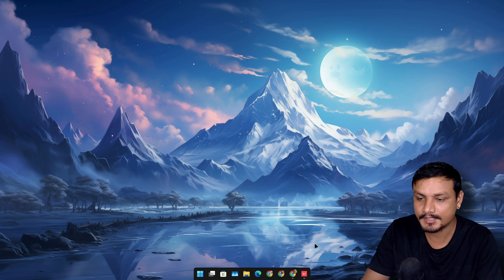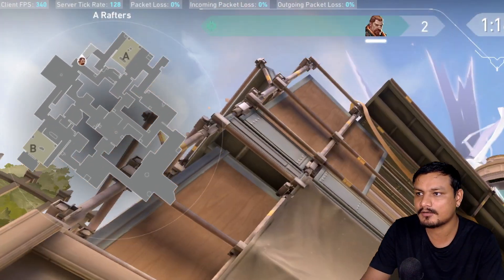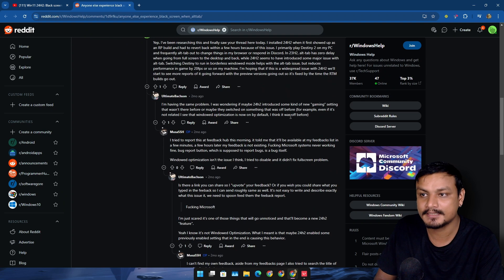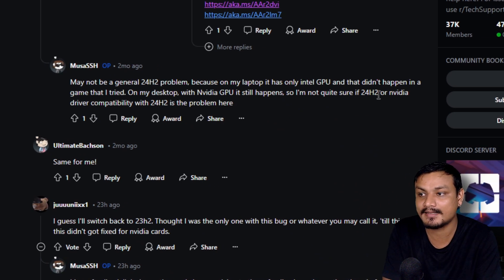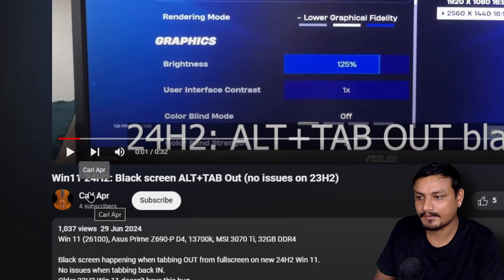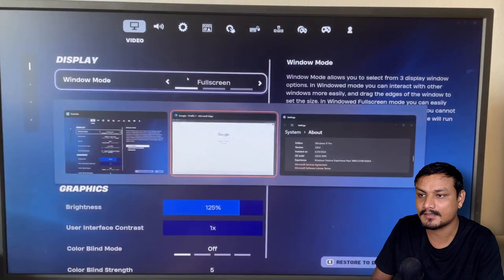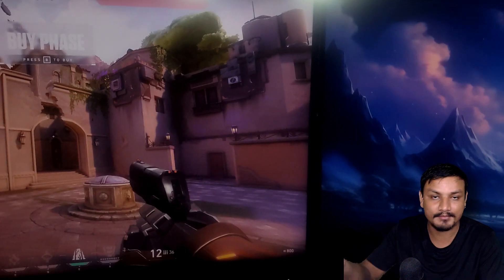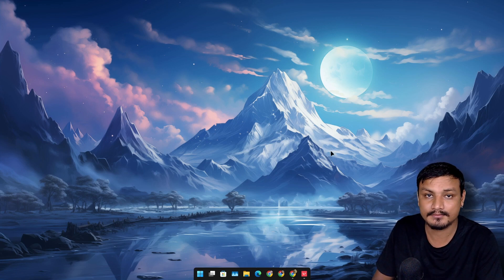Do Not Upgrade to Windows 11 24H2 If You Have NVIDIA GPU (Updated)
Windows 11 24H2 has a really annoying bug that makes the screen go black when you alt-tab out of fullscreen games.